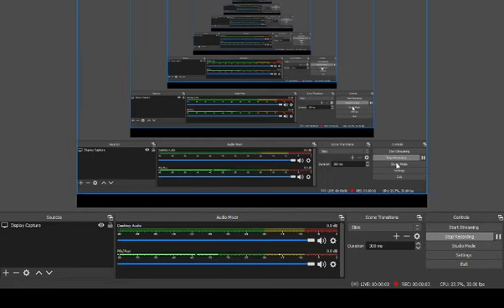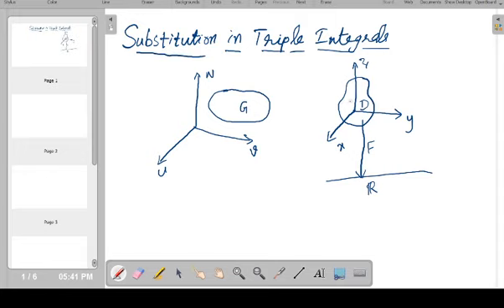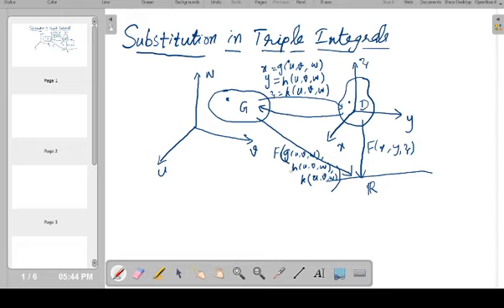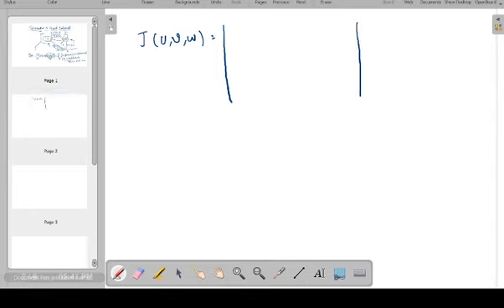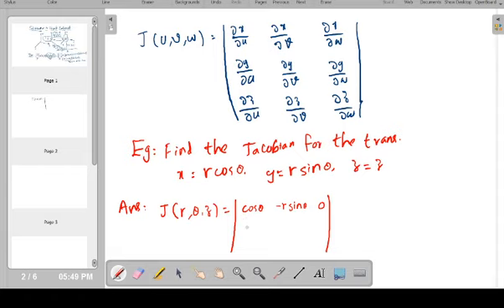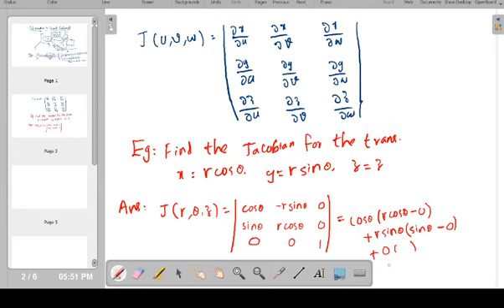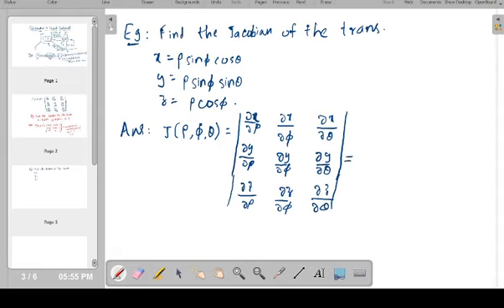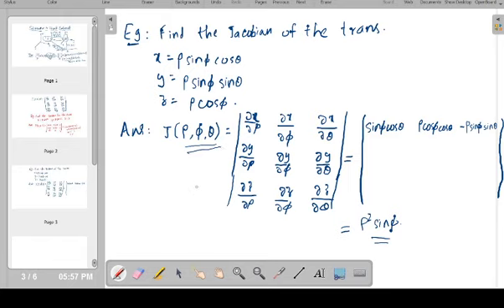Vector Calculus 22 substitution in triple integrals 1